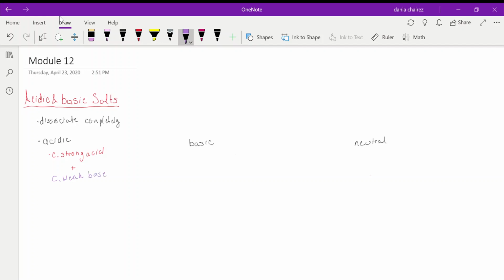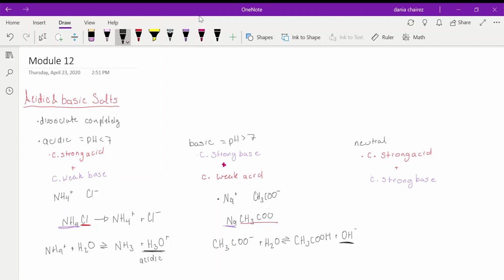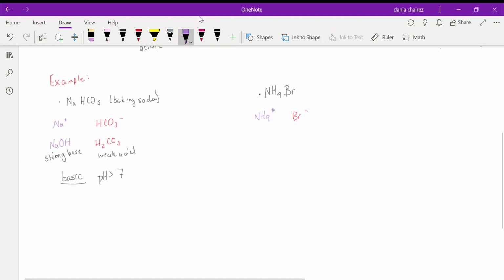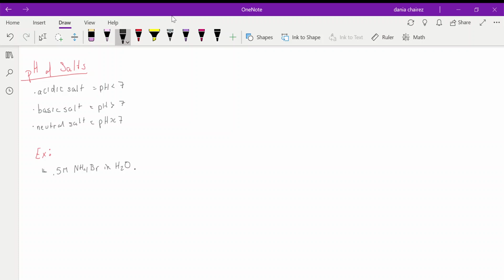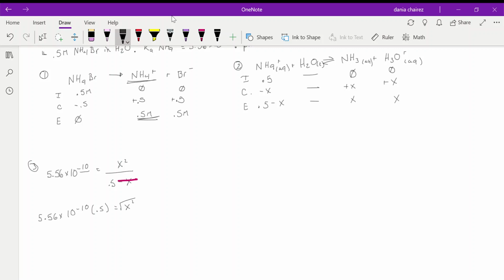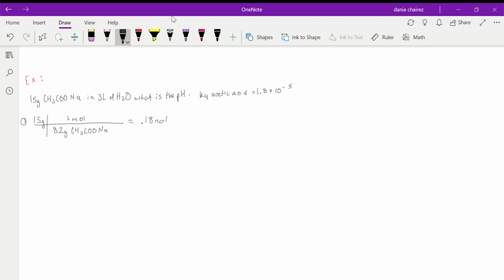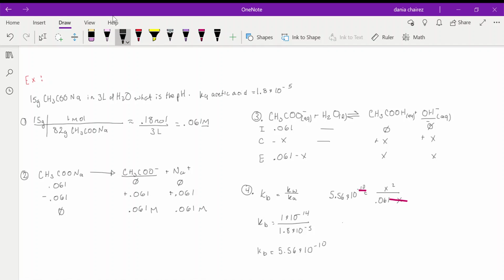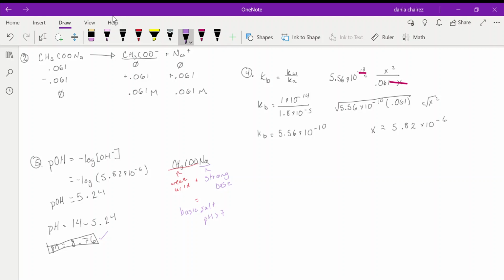Acidic and Basic Salts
This is the beginning of module 12 and we will discuss how to determine if a salt is acidic, basic, or neutral and how to find the pH of a salt